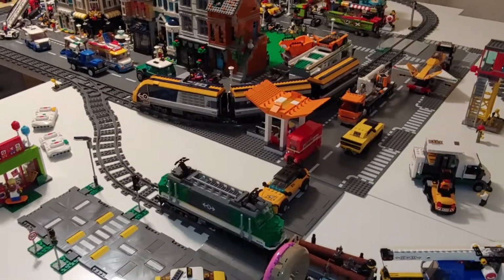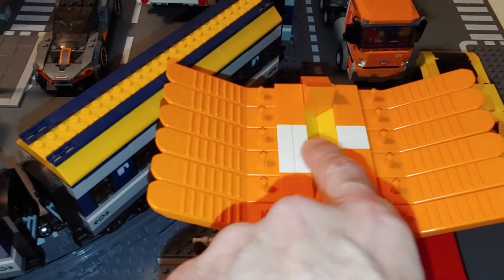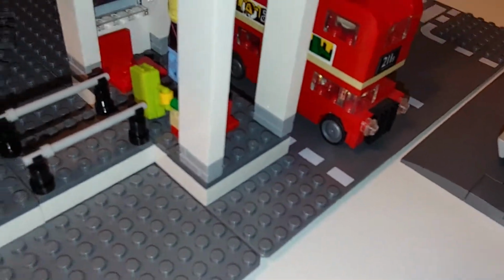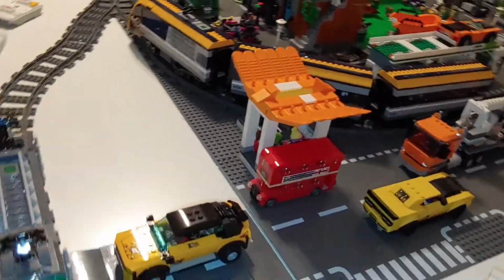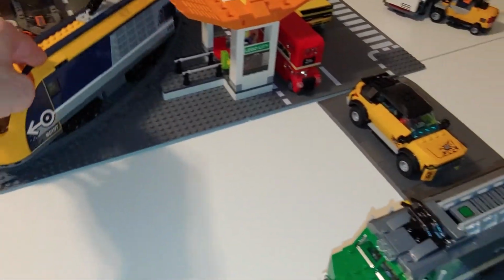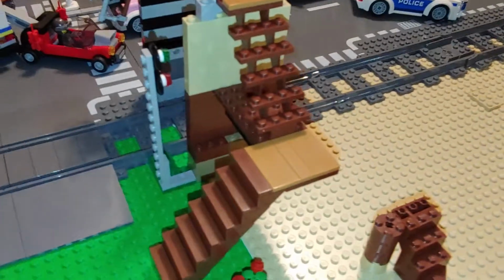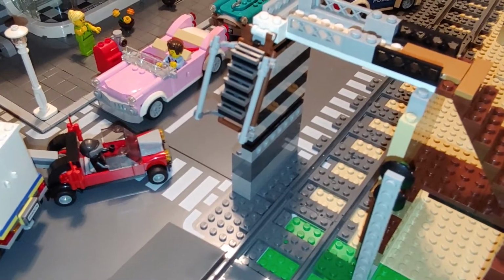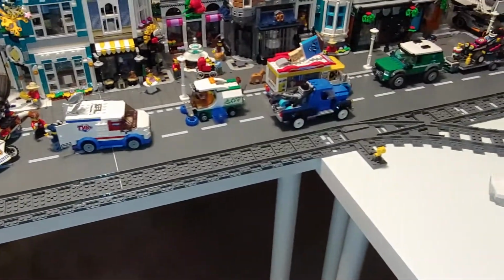Lego City update - updated train/bus stop and track